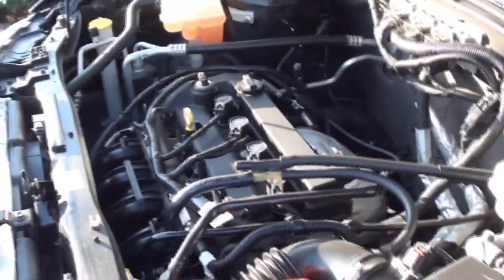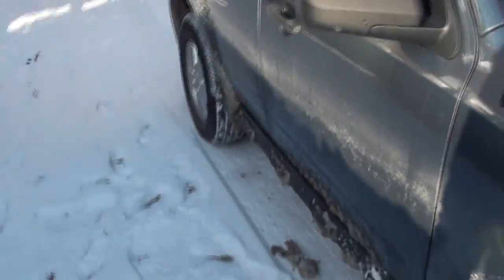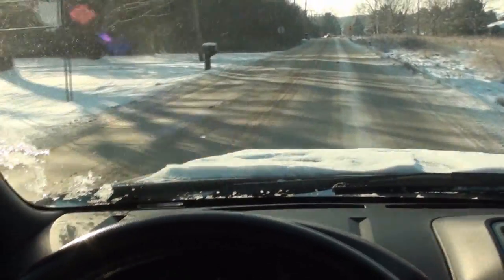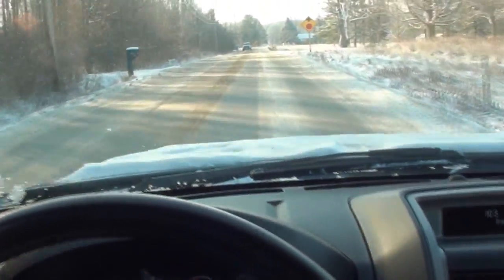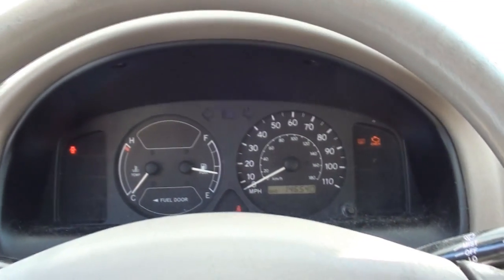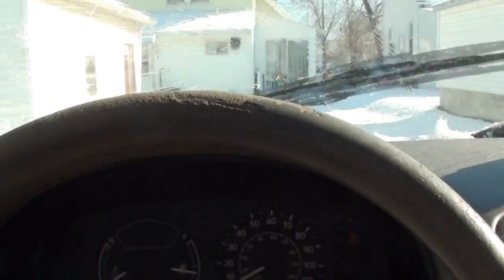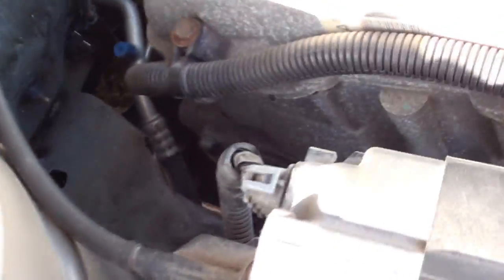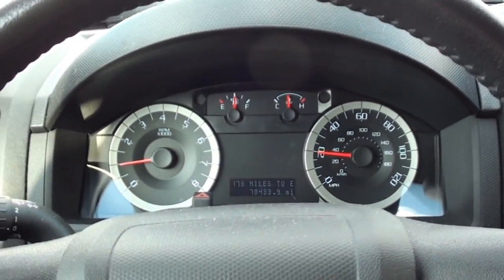MV 13 - "Cold Starts And Traction Control"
The title explains it all...plus some life updates.